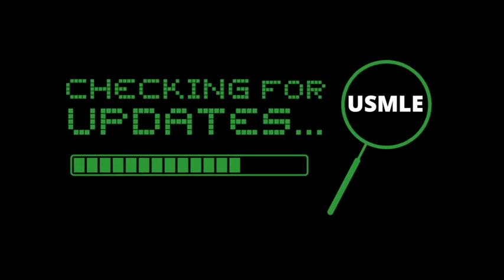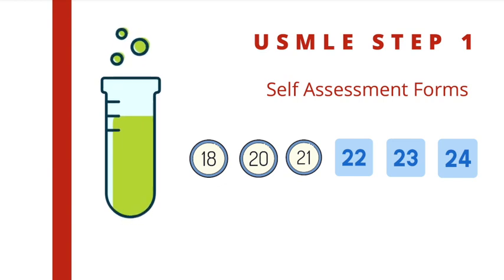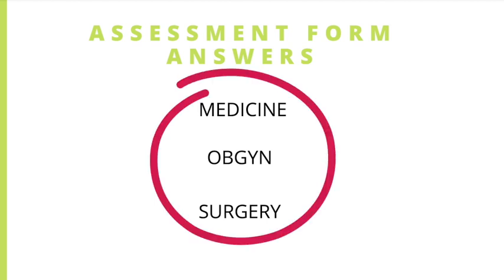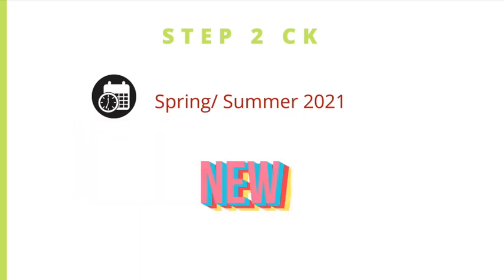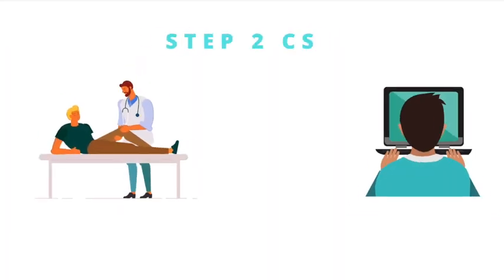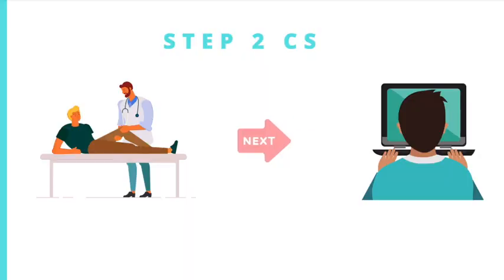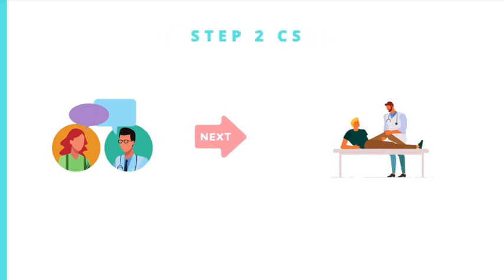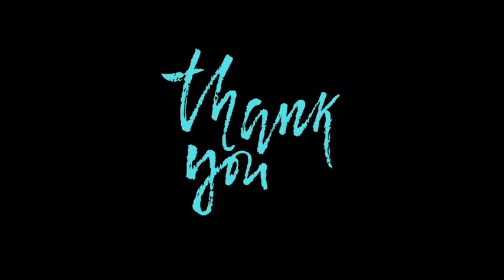USMLE updates you must know for 2021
USMLE updates you must know for 2021. Updates on Step 1, Step 2 CK and my prediciton for Step 2 CS. The USMLE has been constantly changing since last year. I compiled all the updates into this video.